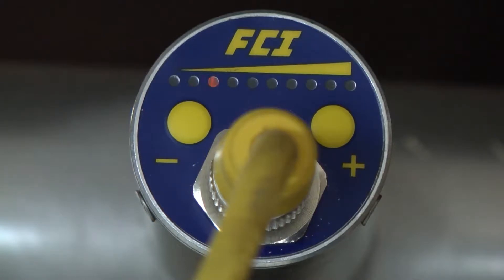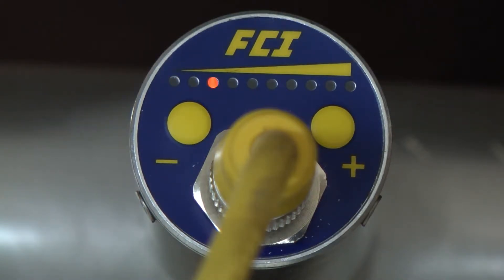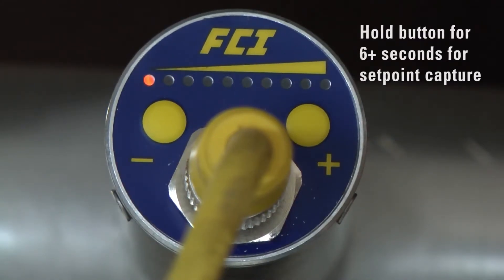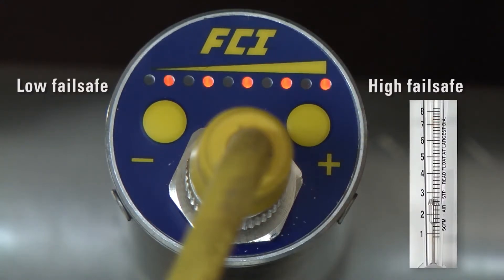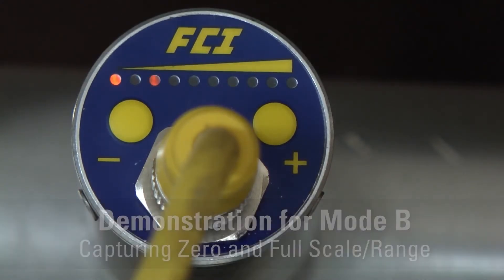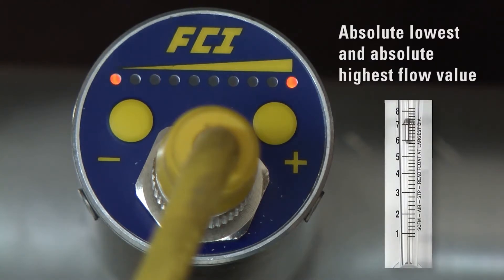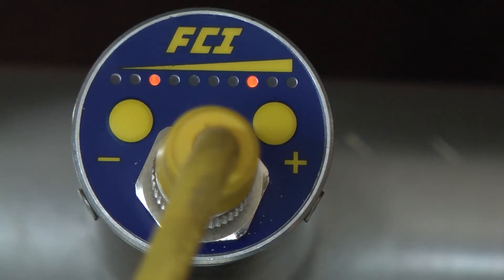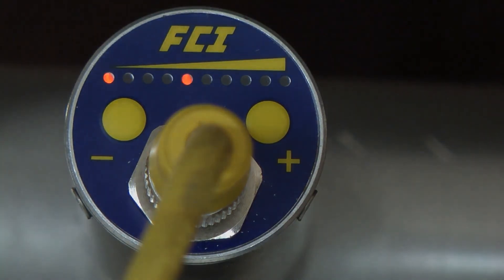Fluid Components Series FS10 Quick Setup Mode Demonstration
The FS10 Series Flow Switch and Monitor is manufactured by Fluid Components, Inc.

The FS10A is a universal flow switch and monitor specifically designed for gas and liquid process analyzer sampling systems. The FS10A is a fast responding, highly repeatable sensor which installs easily into a standard tube tee fitting or new SP76 (NeSSI) modular manifold.

The FS10i is a universal flow switch and flow monitor designed for simple insertion into ½” (13mm) or larger diameter pipes and square ducts. The unit is suitable for either liquid or air/gas applications. It is fast responding and highly repeatable to both increasing and decreasing flow rate changes.

This video explains the procedure for accessing and setting the quick setup modes.